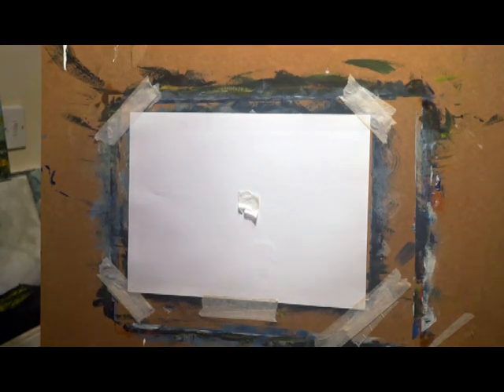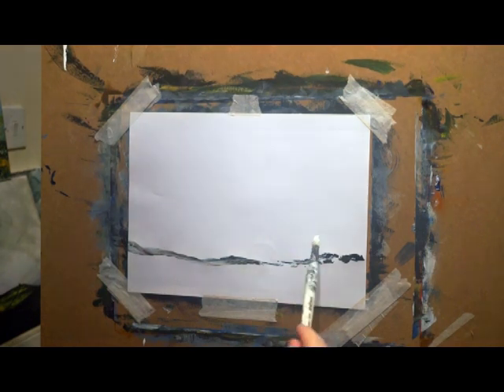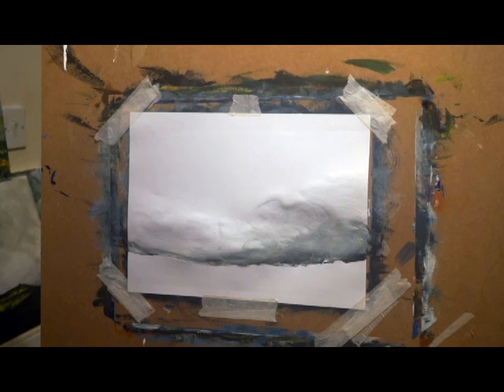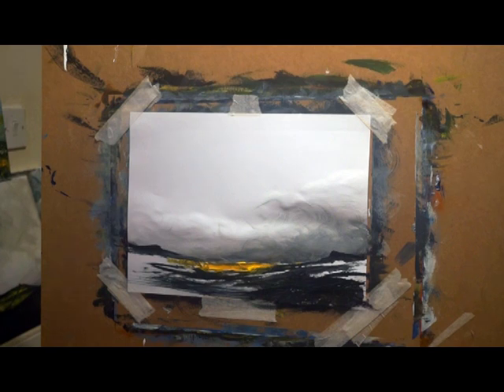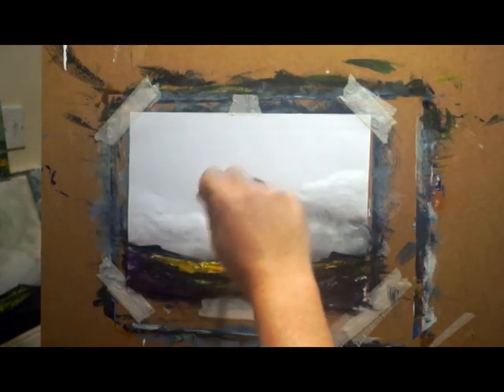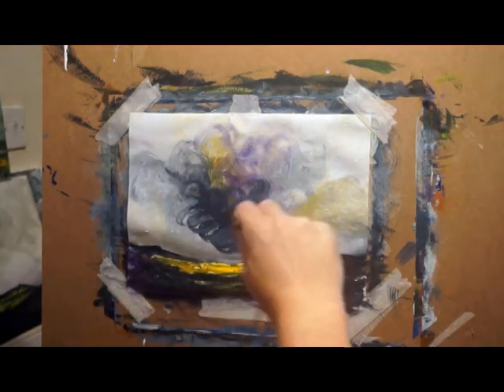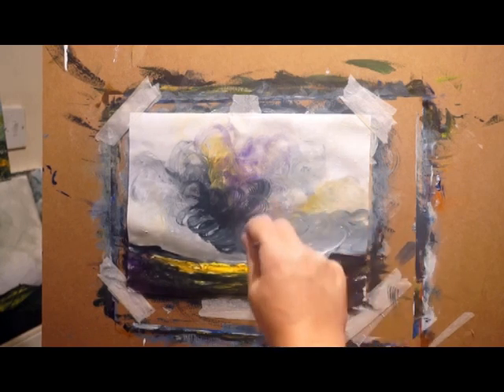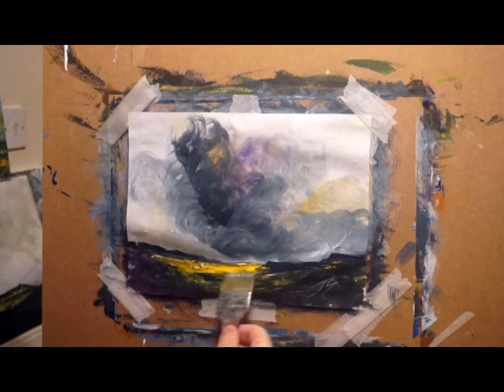Jon Kidd painting a quick study on A4 copy paper.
A quick play. Enjoy!